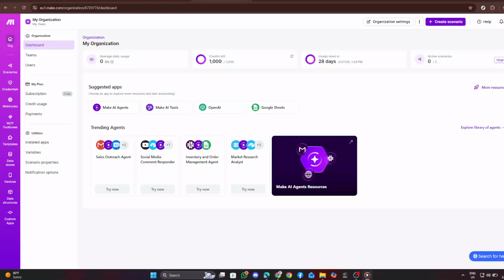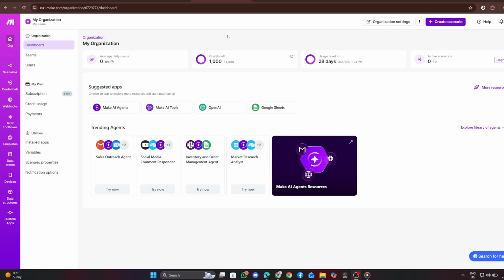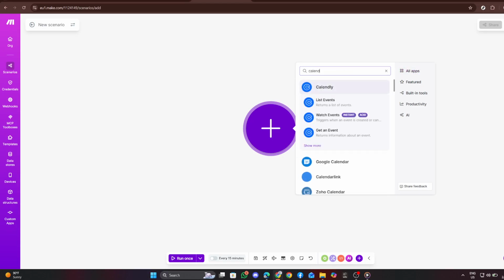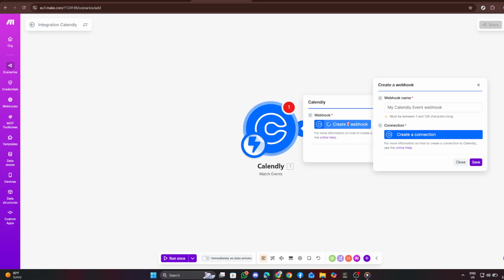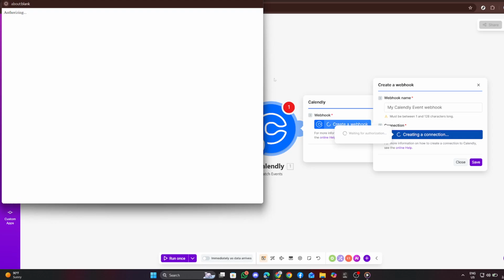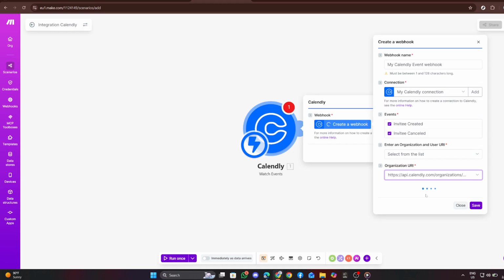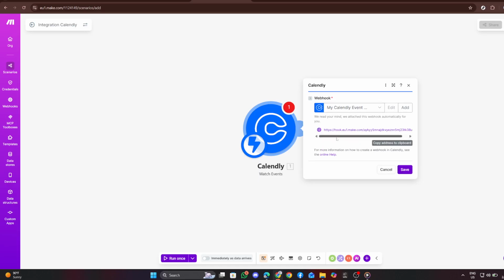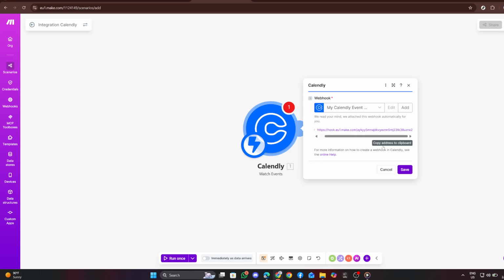How to connect Calendly to Make.com[FULL GUIDE]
In today's Video we cover, How to connect Calendly to Make.com